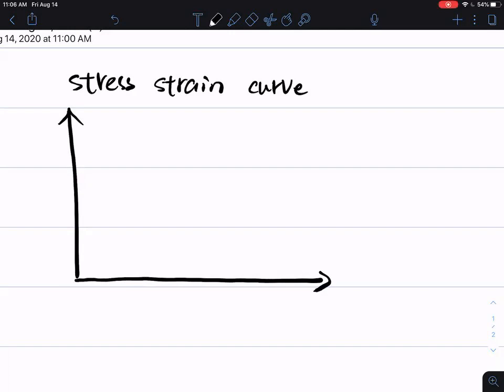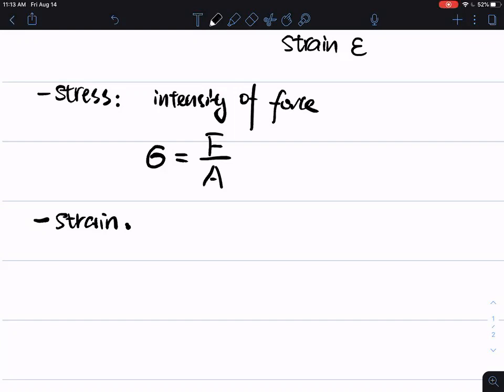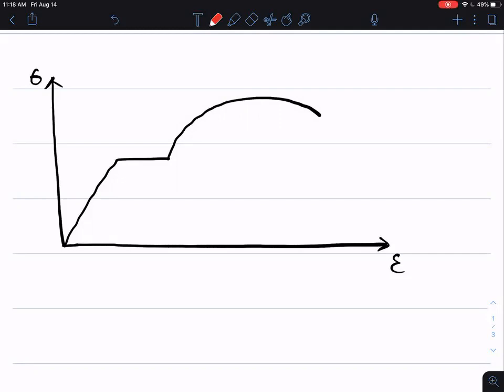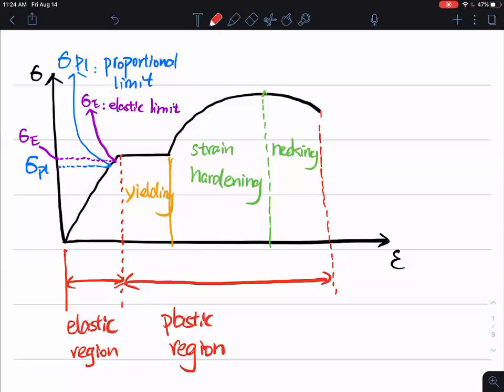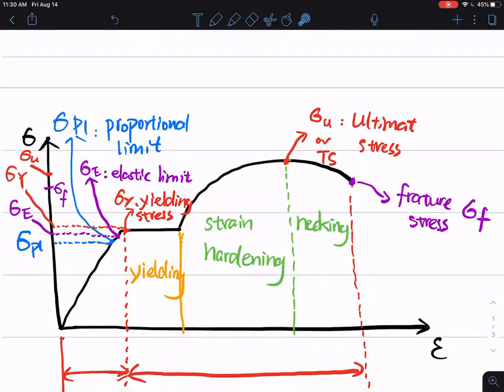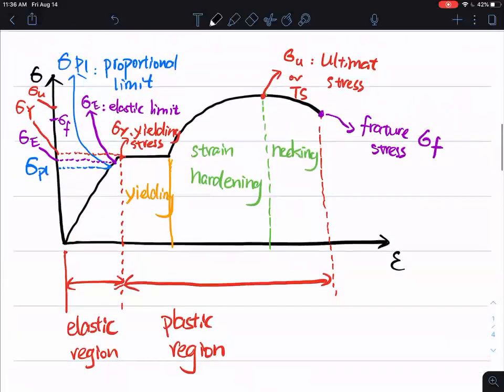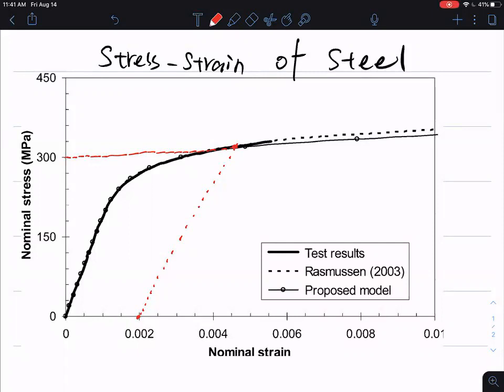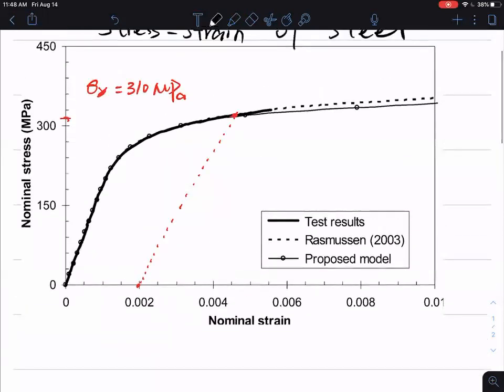Chapter 6 Mechanical Properties Day 2-Lecture Recording